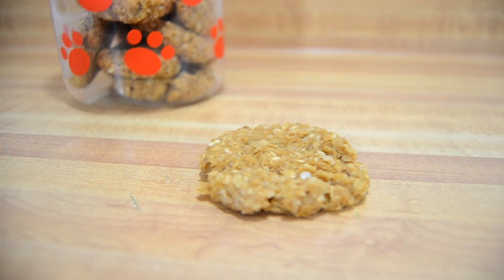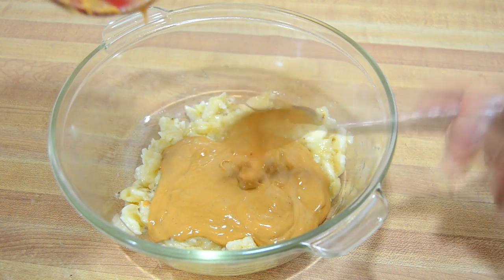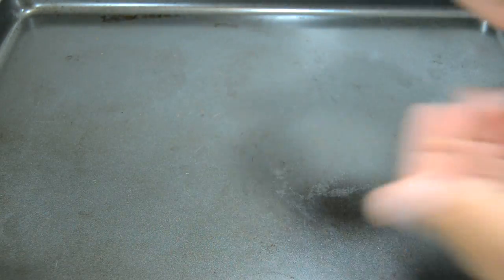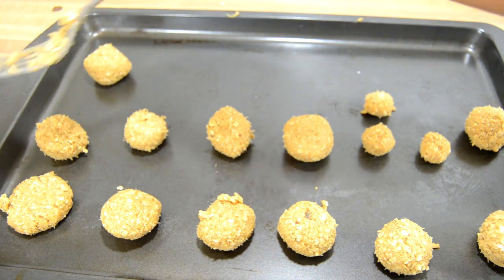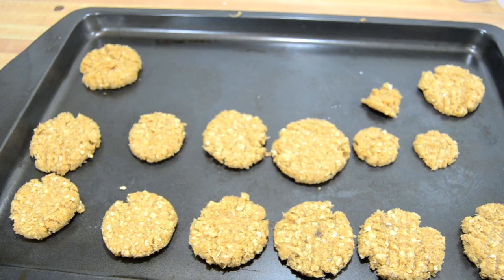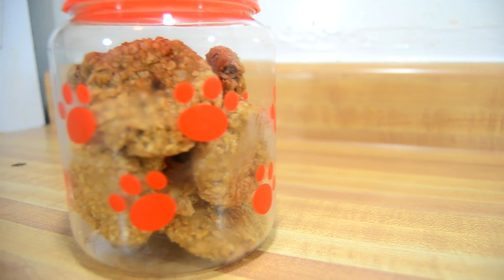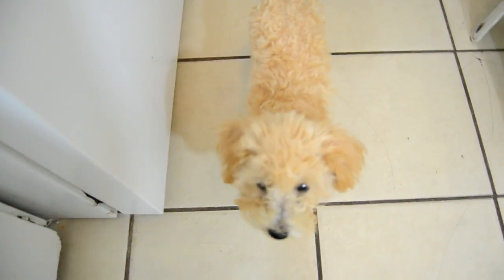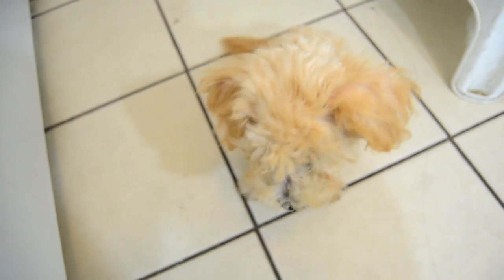How To Make Diy No Bake Pet Cookies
Hey guys!! i hope that you guys enjoy this video, and hope you like the cookies!!
Camera: Nikon D5100
Created using: Sony Movie Studio Platinum 12
and YouTube Library